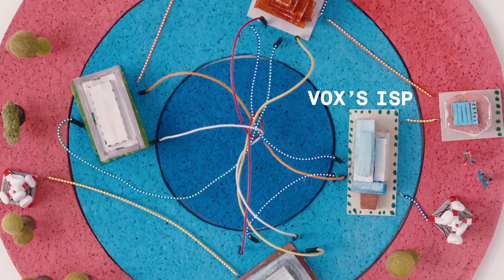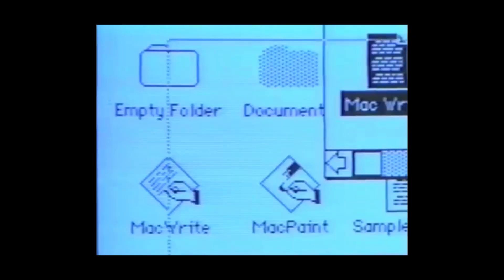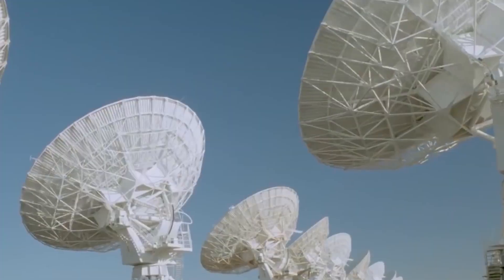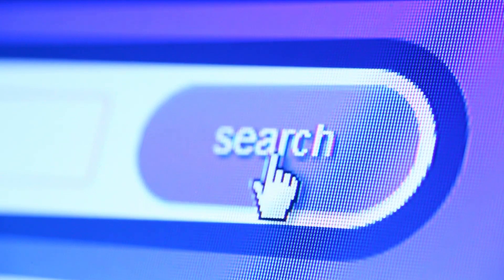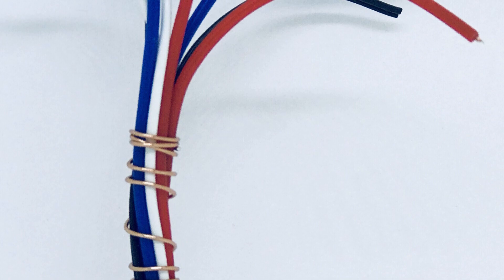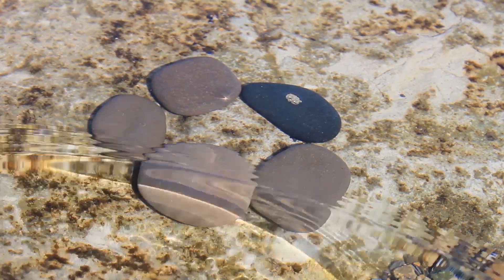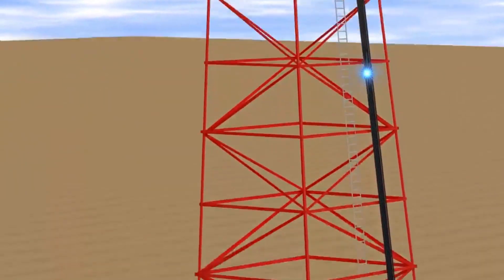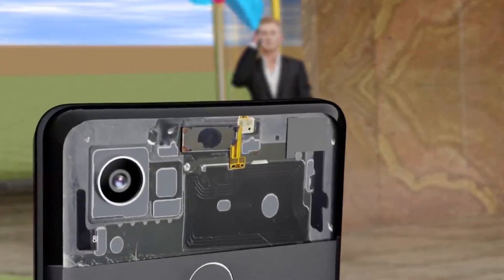How to increase Wifi speed ? ( Top Most Important WiFi hacks and tricks you must know )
Today, over 80 percent of the people use wireless technology to access the internet. Wifi has made internet more handy and practical. But how does it work ?

In today's episode, we will explain how Wireless technology works. Questions like How Wifi Router works ? How Wifi Antenna works ? How to increase WiFi speed ? will be answered.